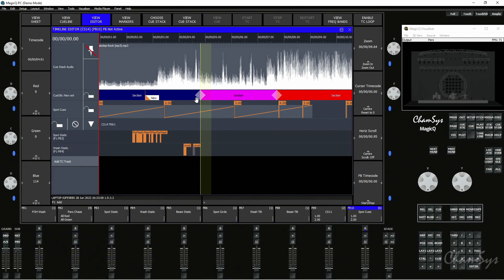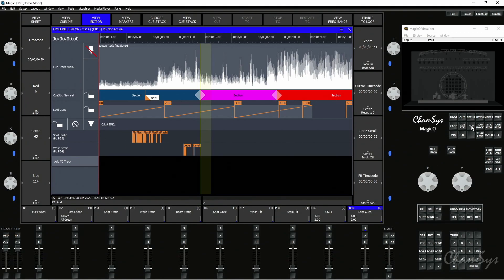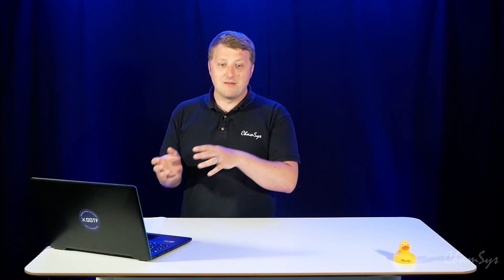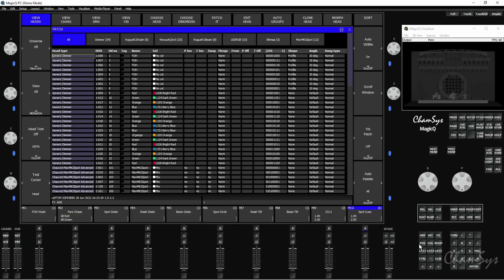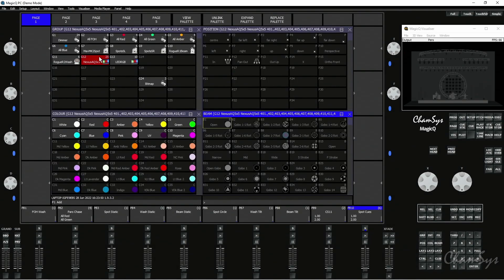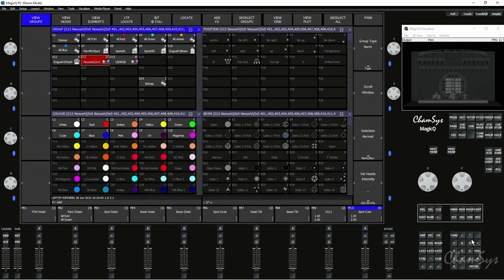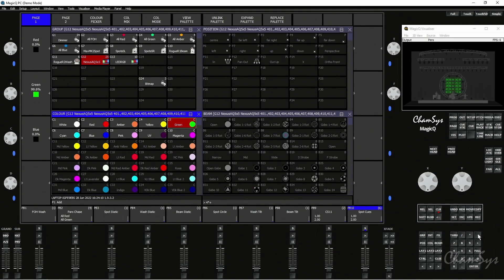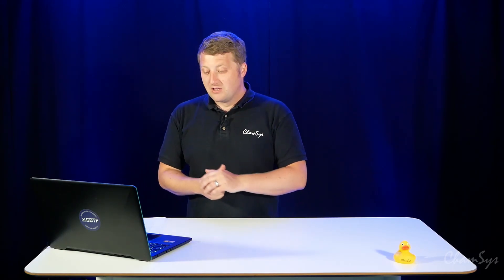MagicQ v1.9.3.2 Beta Release Features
Featuring timeline enhancements, Patch inprovements and group grid fade and offsets.